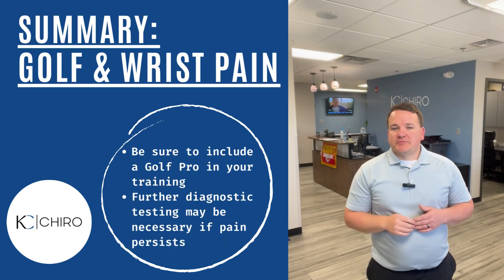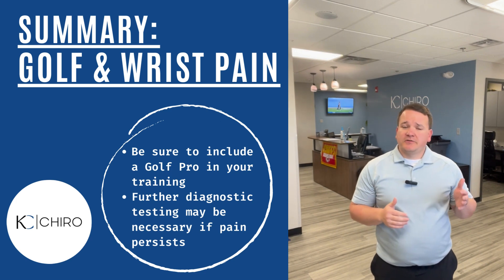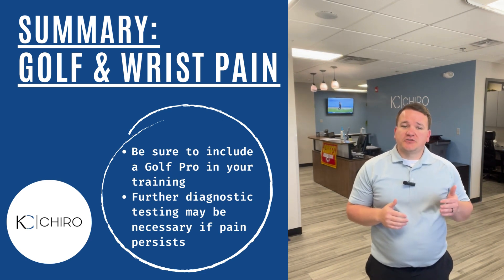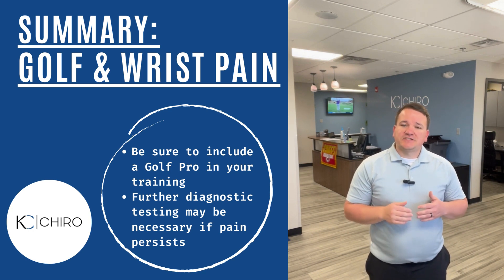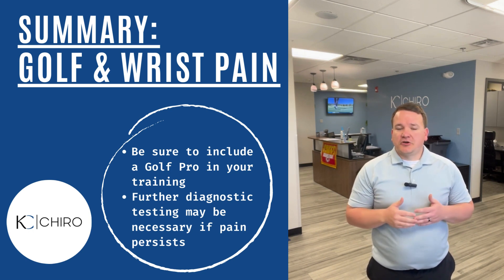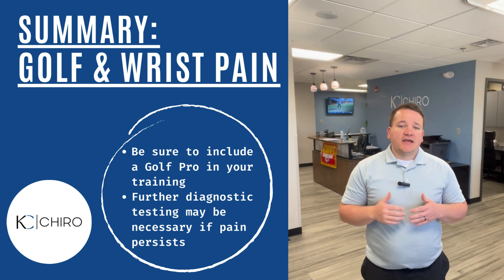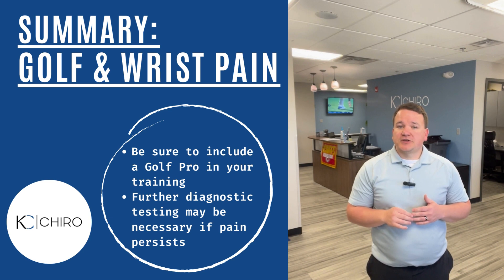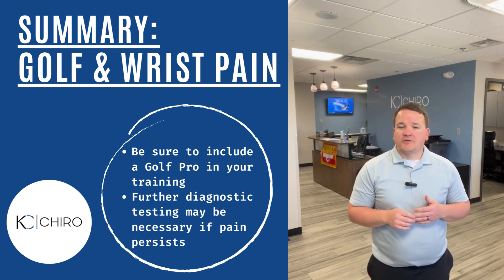Golfing with Wrist Pain Conclusion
Dr. Ryan wraps up our series on golfing with wrist pain!